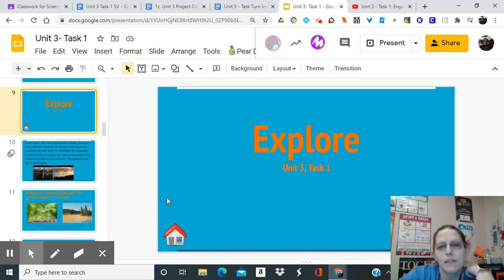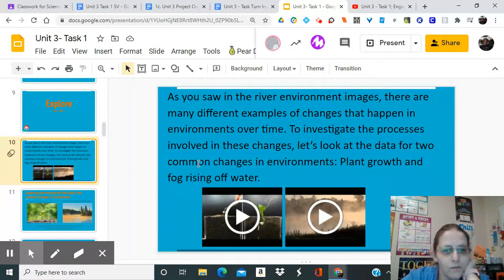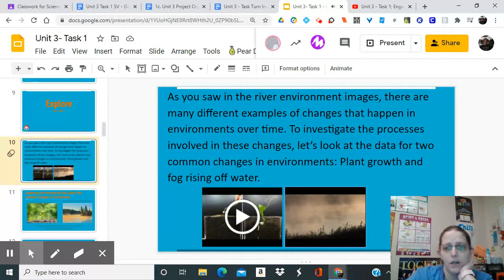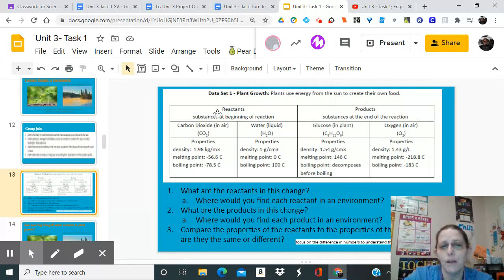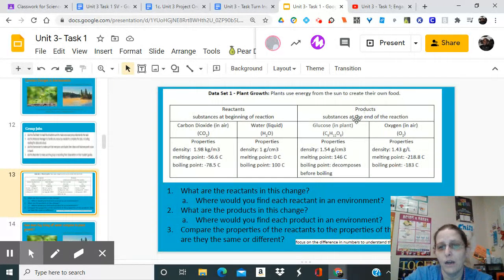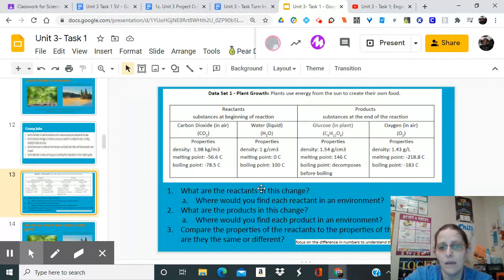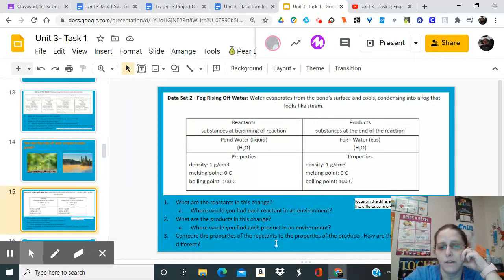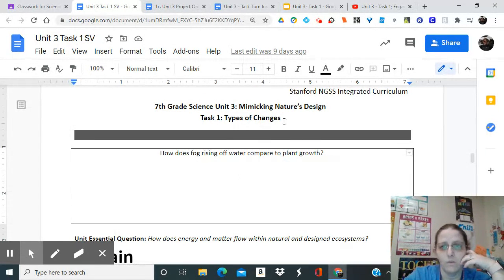Unit 3, Task 1 - Explore